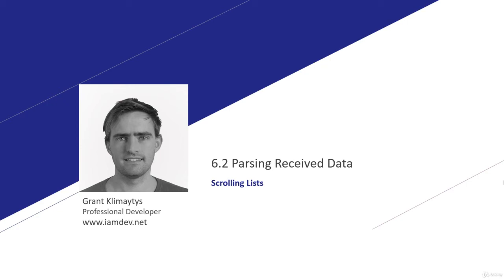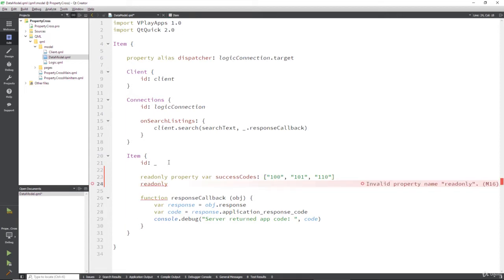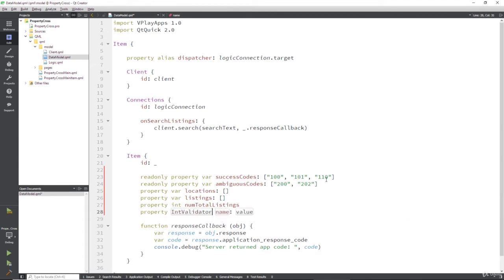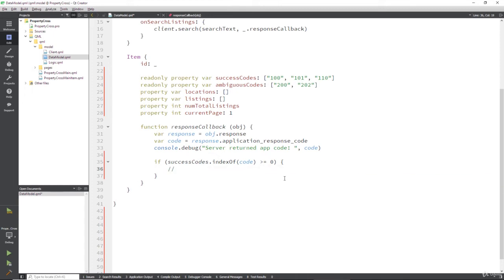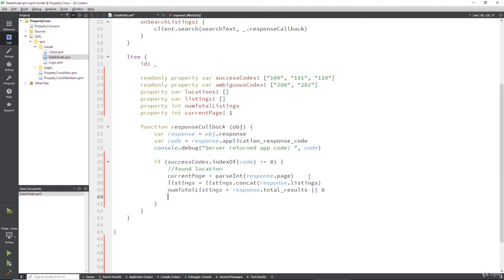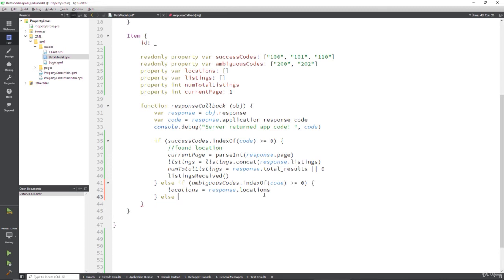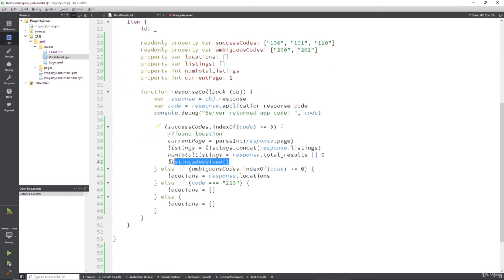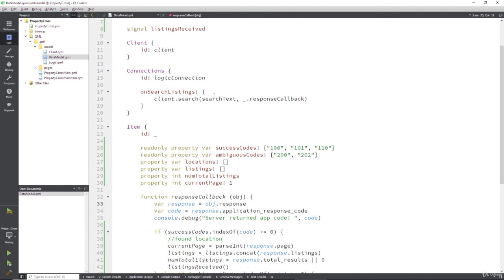6.2 Parsing Received Data